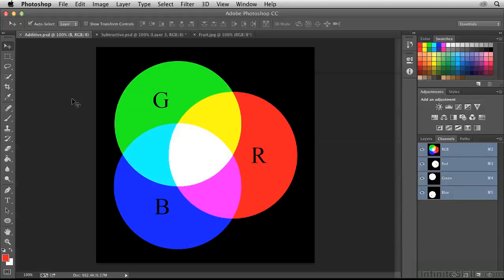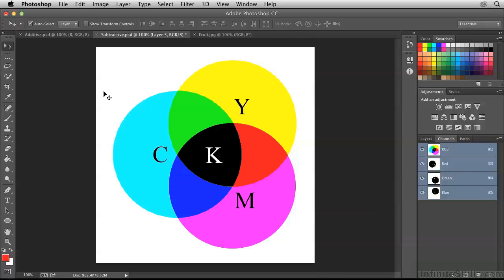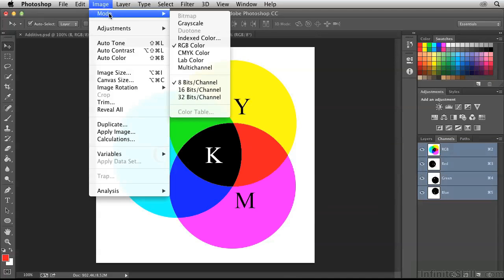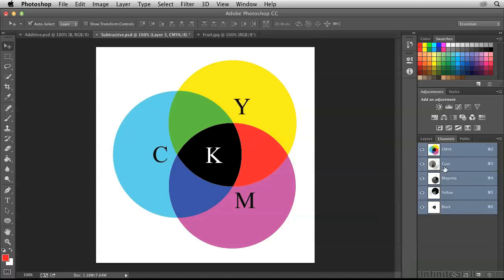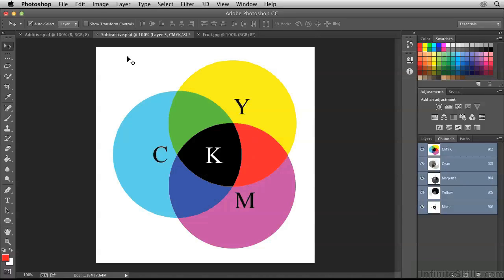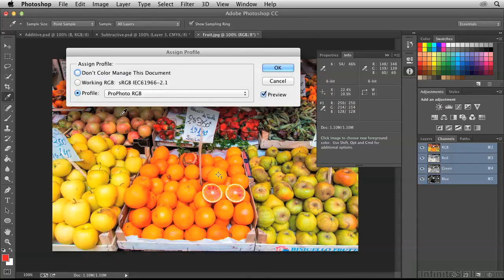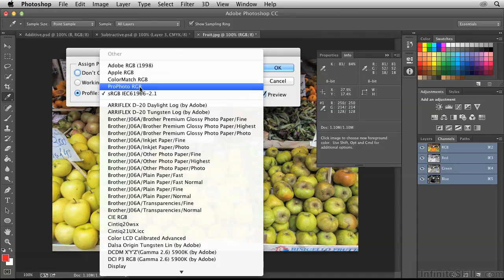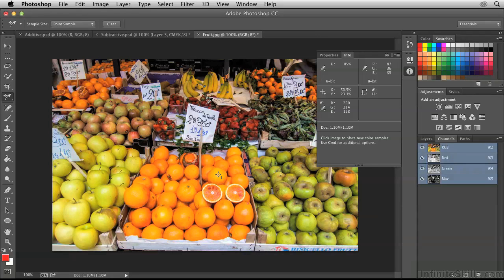Photoshop For Architects 4